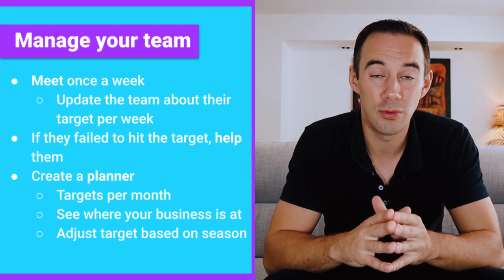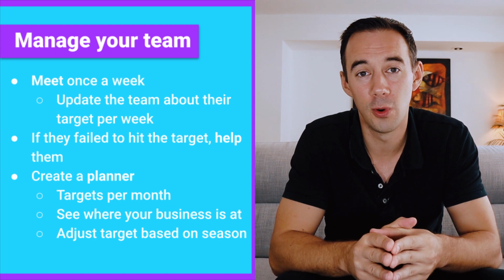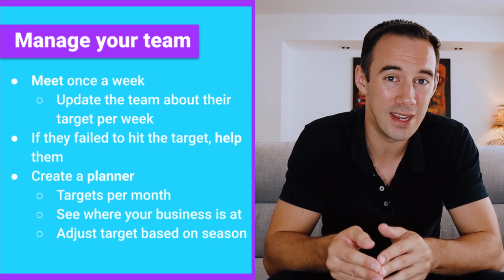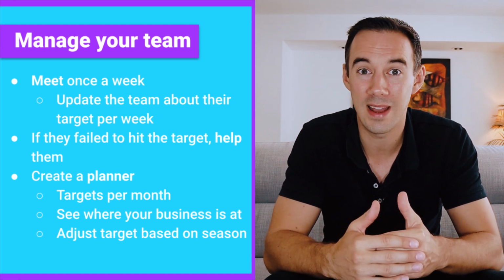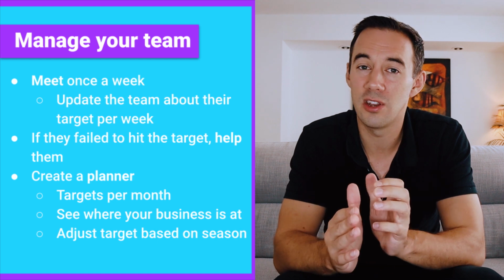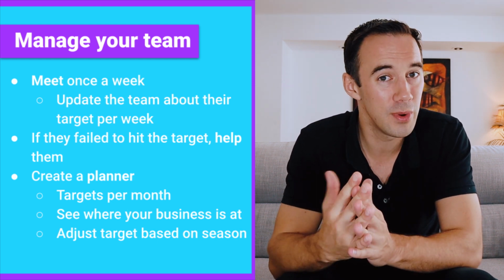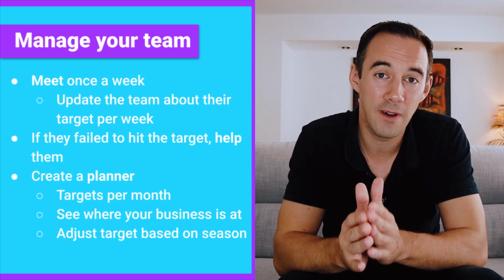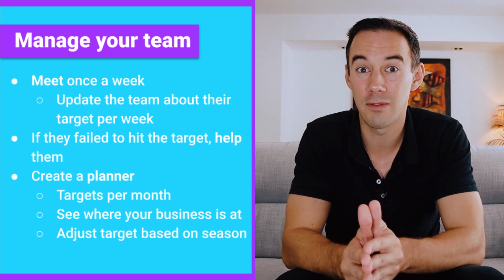How to Make £50000 a Month in Sales on Amazon FBA🤔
Are you aiming to grow your Amazon business? In this video, I will share with you how to make £50,000 a month in sales on Amazon FBA. 🤔📈

Chapters:
Intro - 0:00
Who is Thomas? -  1:07
How I made £2000 profit a month selling on Amazon - 3:13
Build a team - 4:58
Define what you want from your team  - 8:23
Maximise Cashback - 9:16
How long should it take? - 9:49
Top tips for Amazon FBA sellers - 10:41

About this video: Amazon, Online Arbitrage Business, Arbitrage Business, Amazon Business, work from home, selling on Amazon, sourcing for amazon, Sourcing, retail arbitrage, online arbitrage, Amazon fba, fba, Amazon fba sourcing, amazon 2020, amazon fba strategies, top tips, Thomas Parkinson, FastTrack FBA, Fast Track FBA, how do people make money on Amazon, Amazon arbitrage, Amazon Online Arbitrage, How to Make £50,000 a Month in Sales on Amazon FBA, How To Make Money Online Using Online Arbitrage, Grow your Amazon business